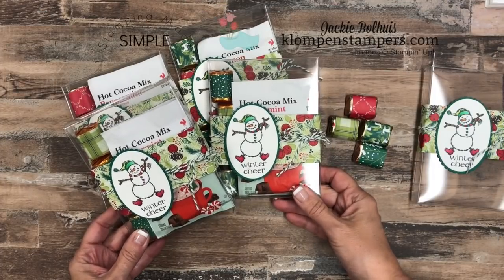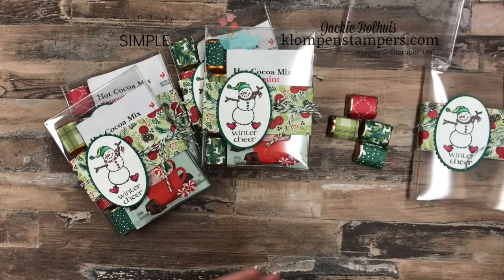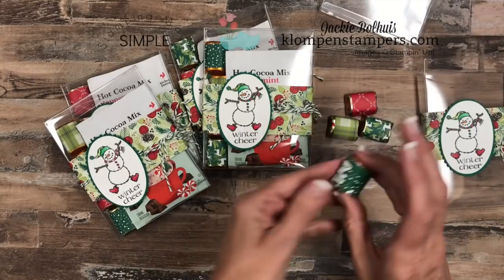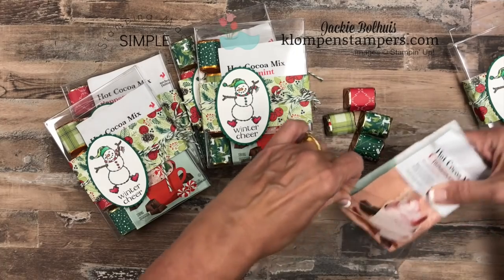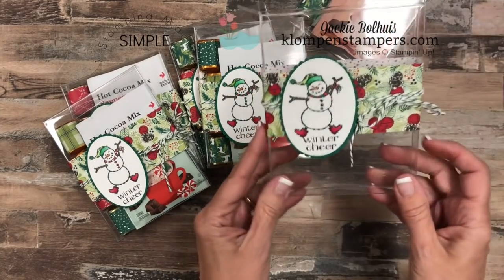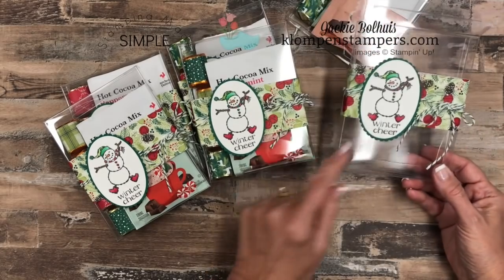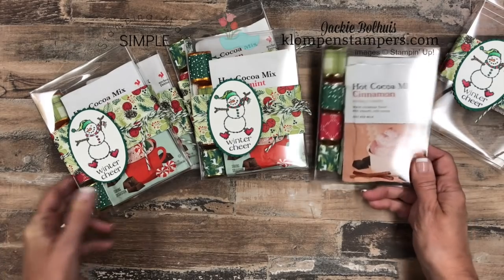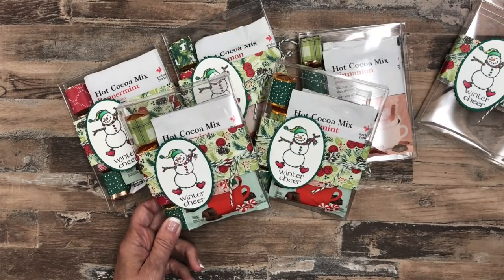Decorative Acetate Box | Gift Package Ideas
Are you looking for decorative acetate box | gift package ideas?  It's not too late to make some cute little gifts for family, friends, teachers, co-workers or ???  These little hot chocolate gifts sets and acetate boxes for candy worked up so quick and are so fun to give!  I used the Acetate Boxes that Stampin' Up! sells that are just $7 for 10 of them. It's pretty inexpensive to buy the boxes and fill them with goodies!!!

Watch the Decorative Acetate Box | Gift Package Ideas Video
In today's short video I show what's in the boxes and tell you how I put it all together.  I've already given out to several friends and they think they are so adorable!  I have so many other ideas as to what I could fill them with. so stay tuned for more ideas after the holiday's with non-holiday ideas...they don't have to be exclusive as Christmas gift boxes!!

I just wrapped a 12" x 2" piece of Designer Series Paper around the box and secured in the back with a piece of tape.  Decorate how you want and BAM--A FUN LITTLE GIFT.  There are 4 Hershey Nuggets in the box and I wrapped those with a 1" x 3" piece of Designer Series Paper! Don't these make cute gift packaging ideas?

Want to make these DIY boxes for gifts? You can click the link below to order and look for the November 21, 2018 post.

As always, if you have any questions or if I can help you in any way--just ask.  I am a full time Stampin' Up! demonstrator and my passion is truly helping you to learn to make quick and easy cards...or a decorative acetate box!